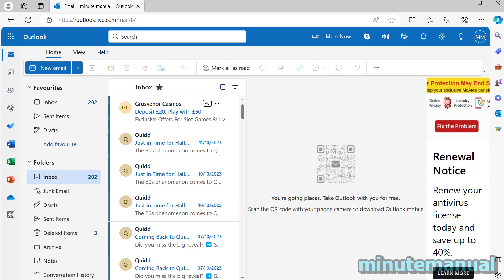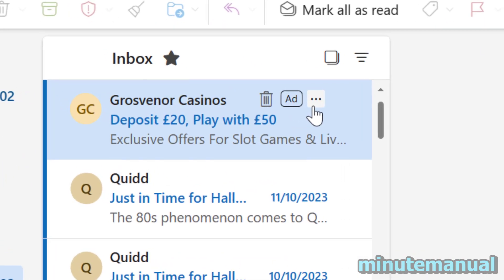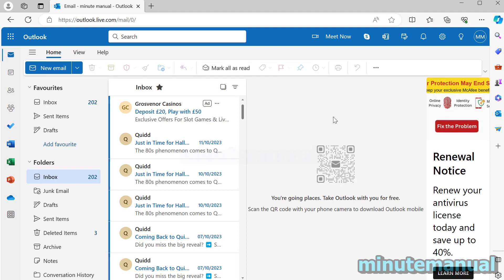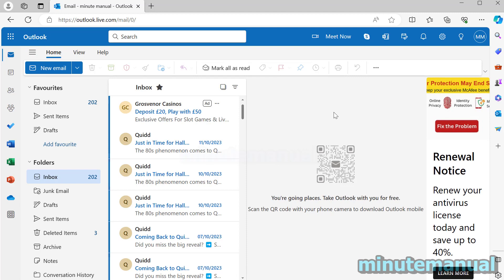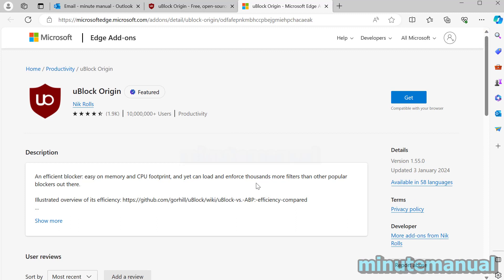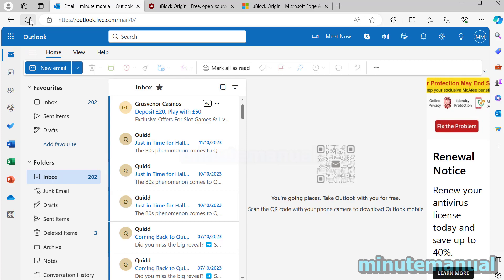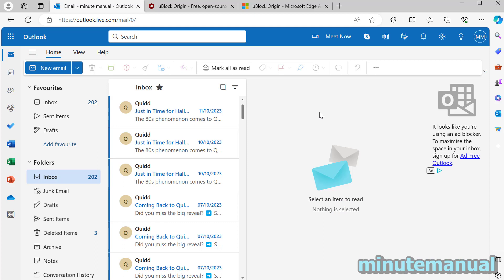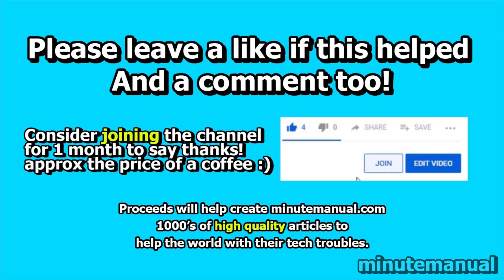How To Block Ads On Outlook Email (QUICK & EASY) - Remove Ads From Outlook Inbox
How to block ads on Outlook Email. This quick video will show you how to remove ads from your Outlook inbox! (Formerly known as hotmail and live). :)